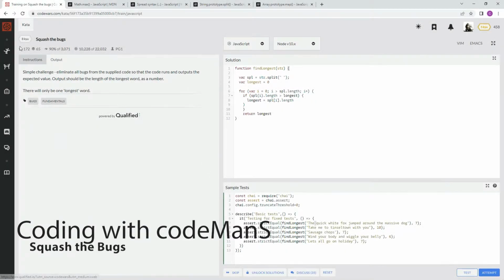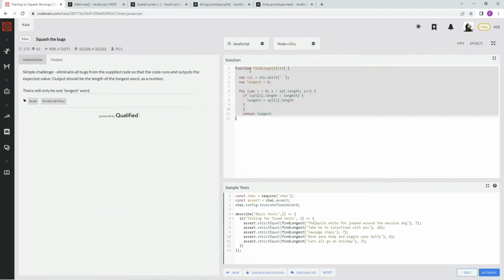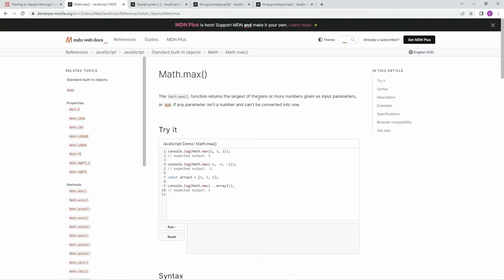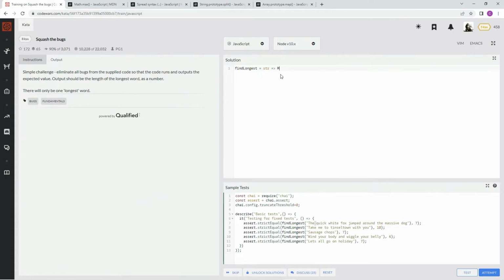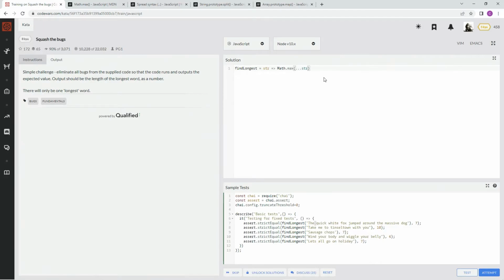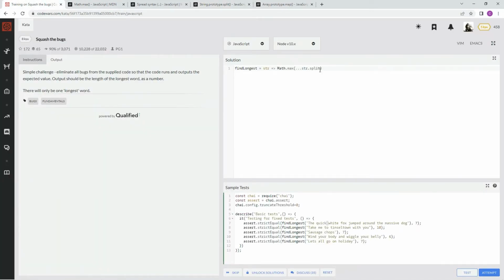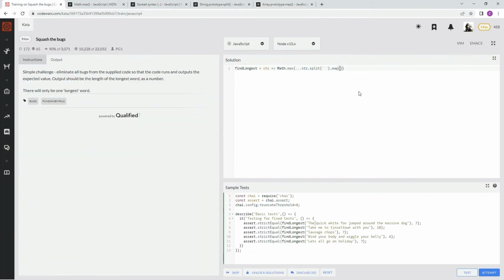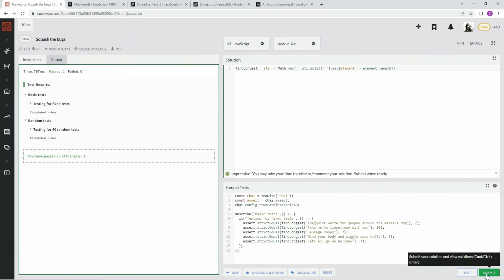Codewars 8 kyu Squash the Bugs JavaScript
another easy one made hard with Math.max(), split(), and more!